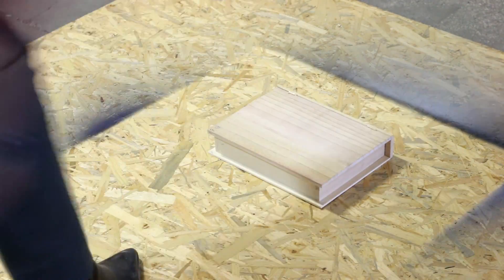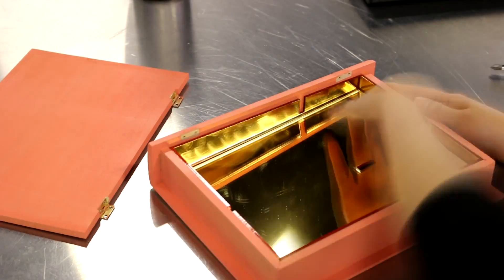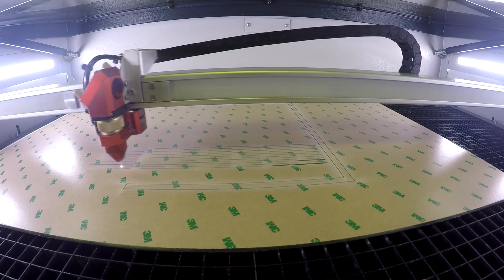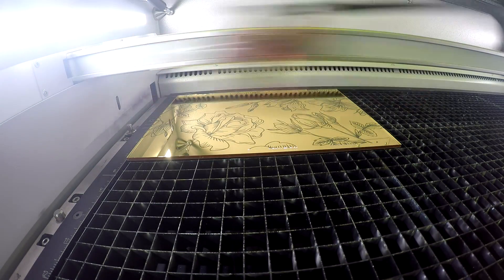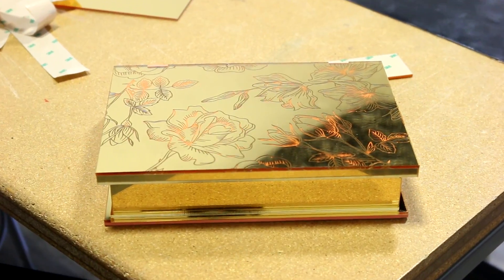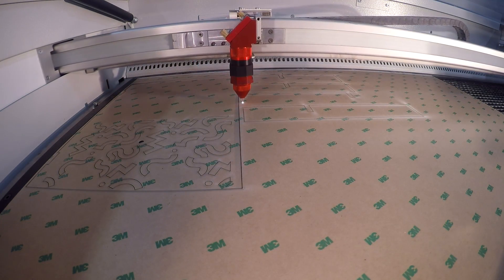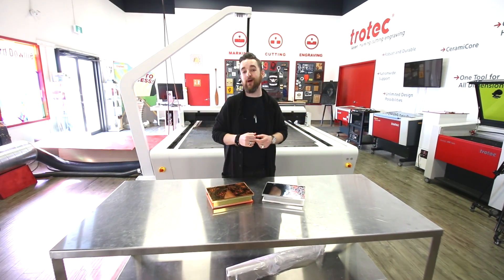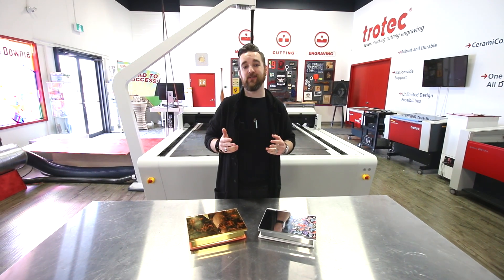DIY Jewellery Box | Mirrored Jewelry Box | Laser Cut Mirrored Acrylic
This Valentine's Day, we're making an amazing custom made Jewelry Box made from our TroGlass Mirrored Acrylic using our Speedy 360 FLEXX laser cutting machine.

We first get a wooden box from a local arts supplies store. We then spray paint it, let it dry and measure all of its dimensions. We then laser cut our mirrored acrylic according to each dimension, take off our 3M adhesive and glue it to the back.

We've done 2 different techniques on the covers. Our gold mirrored acrylic is engraved with our Fiber laser, while our silver mirrored acrylic is laser cut and inlayed with our other TroGlass Colours acrylic with a contour of 0.005".

***LASER SETTINGS***
Laser: Trotec Speedy 360 FLEXX (CO2 and Fiber) - 80w
CO2 Engraving: 65 power, 100 speed, -0.12 z-offset
Fiber Engraving: 40 power, 100 speed
CO2 Cutting: 100 power, 0.8 speed